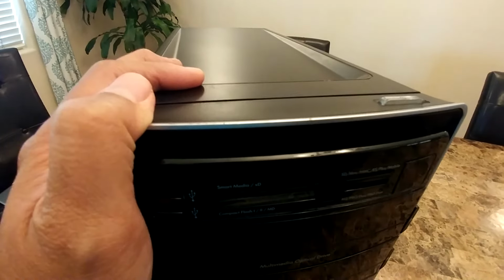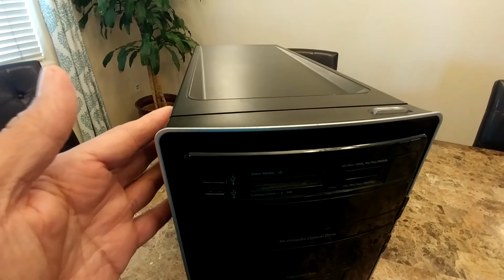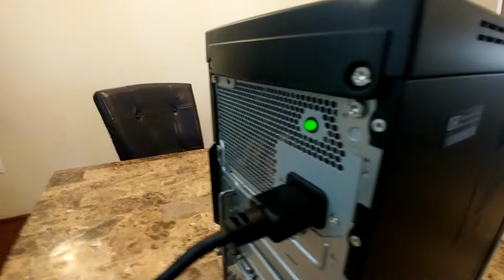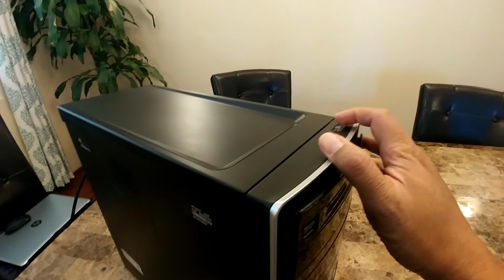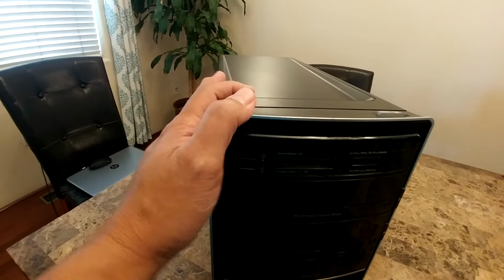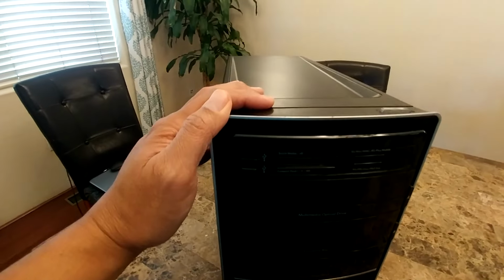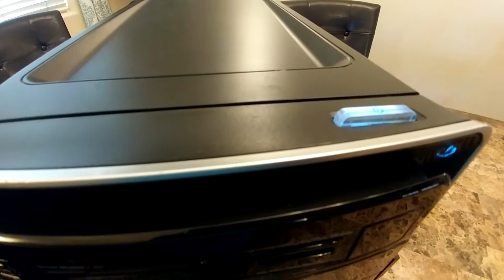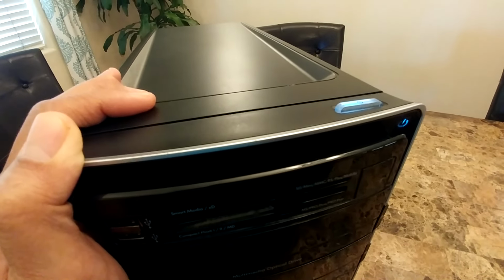My HP Computer Won't Turn On. Easy Fix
My HP desktop computer would not turn on the other day. No beep, fan is not turning but the green LED light is on in the back of the power supply.

There could be a lot of reason why your computer won't turn on and this may not be the answer for your problem but it is a good first step to try before disassembling your computer or bringing it into a shop for repair. I configured and assembled computer in the early 2000's but I never know that holding the power button for 10 seconds can solve my problem so I am sharing this video and hope that this will help some of you get your dead computer working again.

For my particular issue. The power supply have the green led light on when plugged into the outlet but when I press the power button nothing happen to my computer. I noticed that when I press the power button, the green LED light would turn off and slowly come back on after a few seconds.  I was thinking either a power supply issue, a motherboard issue or a motherboard battery issue. I did some search online and one website I visited suggested to hold the power switch button for 10 seconds to reset a power supply issue and I thought that is weird. I know that I can force shutdown a computer by holding the on/off button for 5 seconds but never thought that it can force turn on a computer if you hold it for 10 seconds but since there is not much work involve in the procedure I gave it a try and it worked.

If your computer won't turn on and you are not comfortable in opening your computer you may want to give the above procedure a try to see if it will work for you before you bring your computer to a repair shop. Other simple things you can do are.

1. Check for loose cable.
2. Unplug the power cable and plug it back in.
3. If you have a switch in the back of the computer try to flip it on and back on again.
4. Make sure your outlet have power or try another outlet as the fuse in your current outlet might have tripped.
5. If you are comfortable with opening your computer case, replace the motherboard battery. It is usually a CR2032 battery that you can buy cheap at your local store or Amazon. The board battery last about 5 to 10 years on average and   when it dies, you will see the same issue I had above.

Thanks.